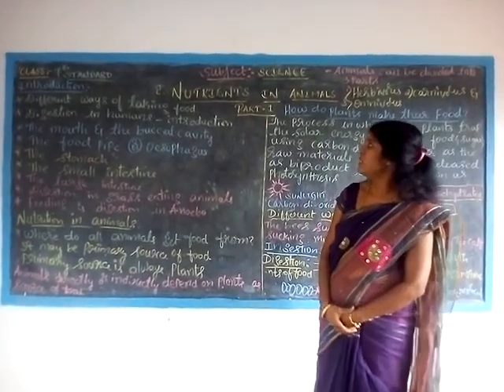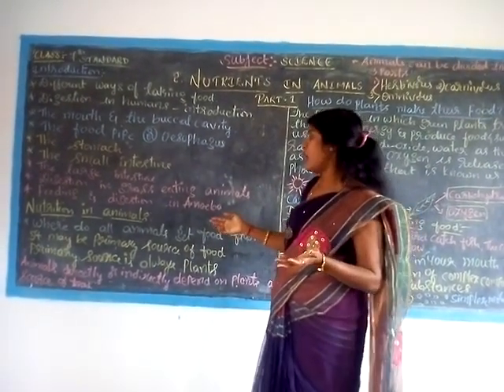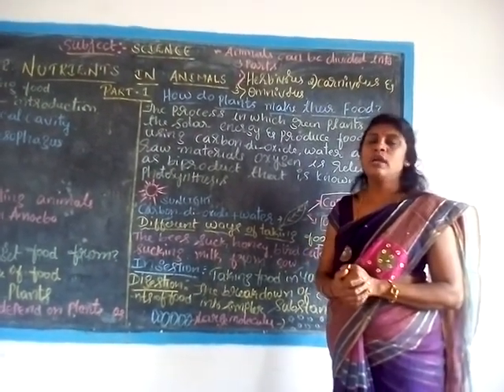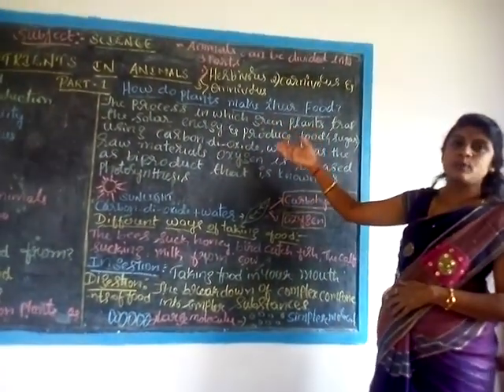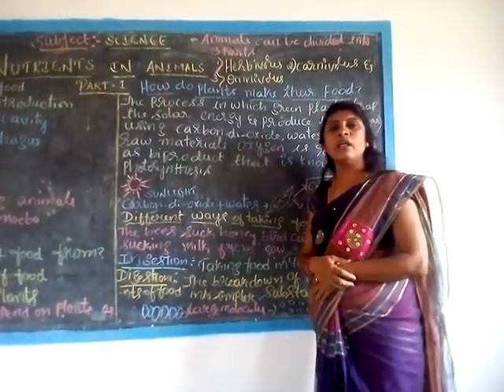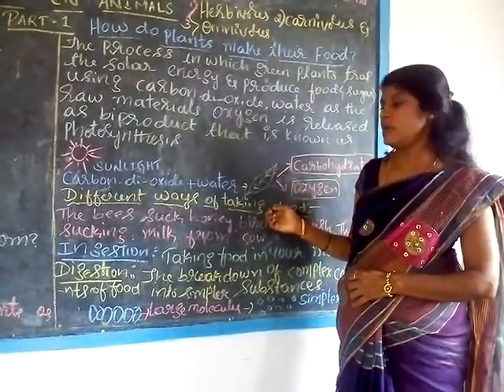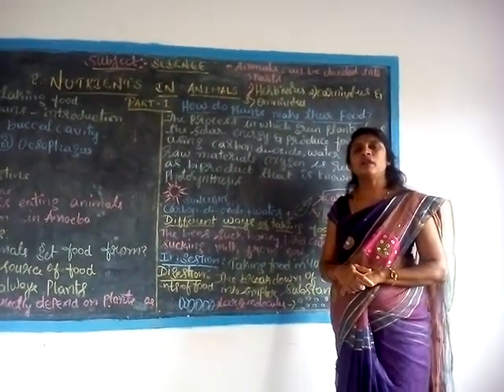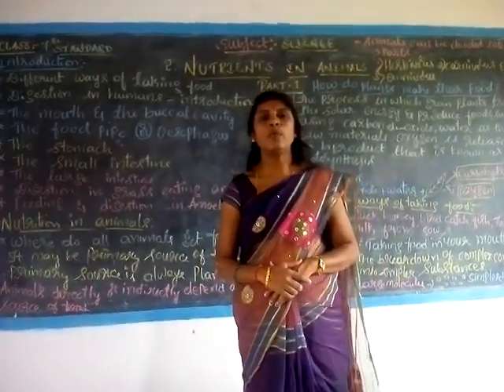7th Science (Nutrients in Animals Part 1)